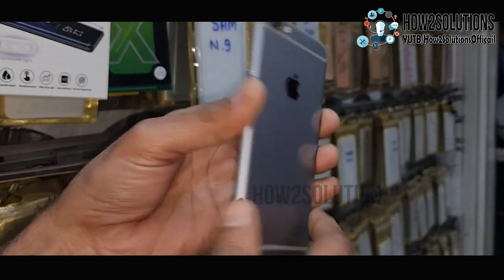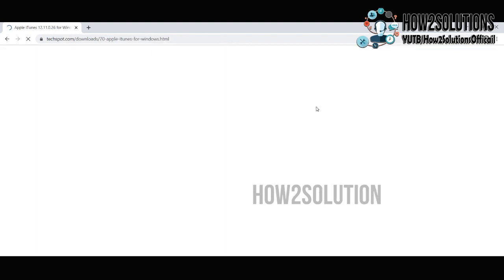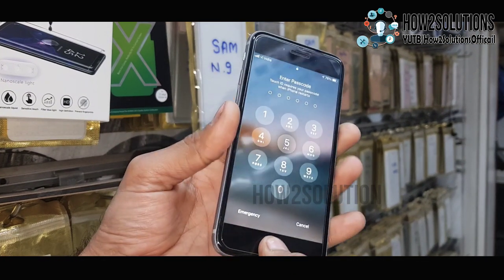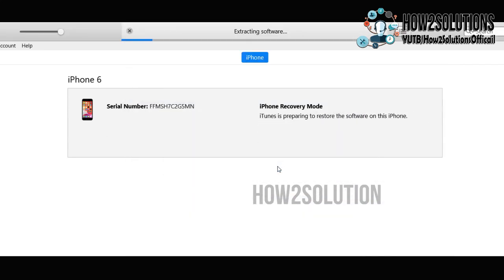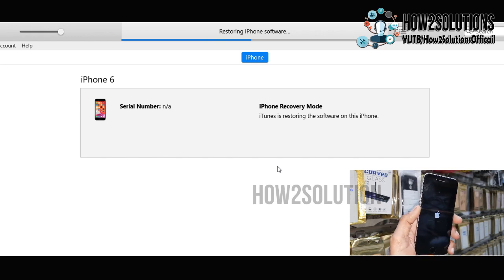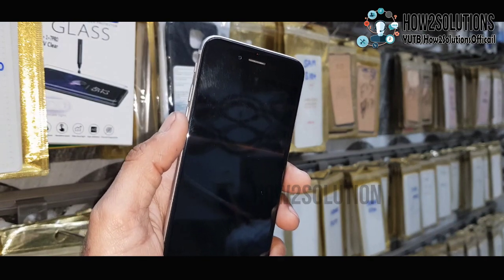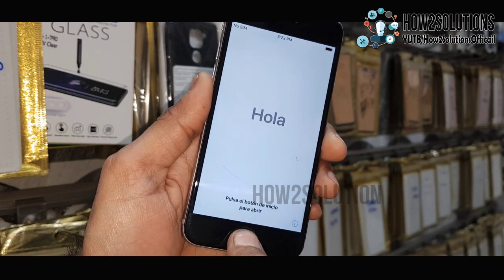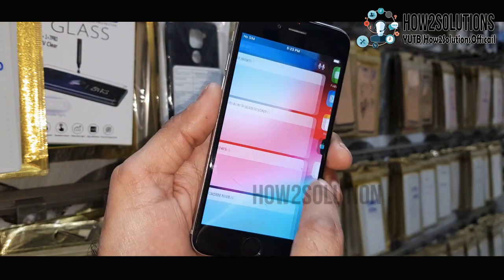unlock iPhone 6 passcode 2024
How to Unlock iPhone without Passcode If Forgot 2022

 - -  WORKING ON - -

- - - Samsung FRP - - -
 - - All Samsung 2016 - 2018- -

Fix
 - - Stuck on Samsung Logo - -